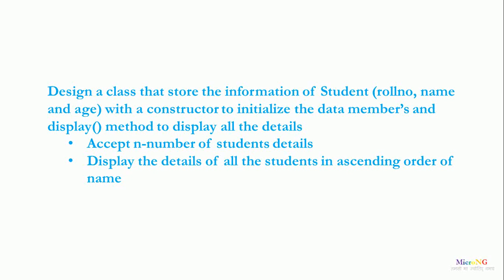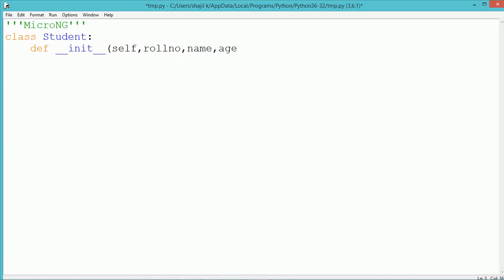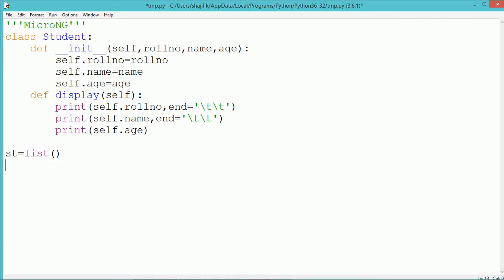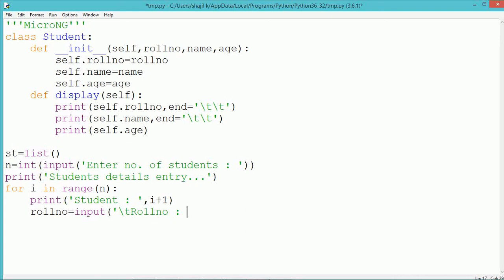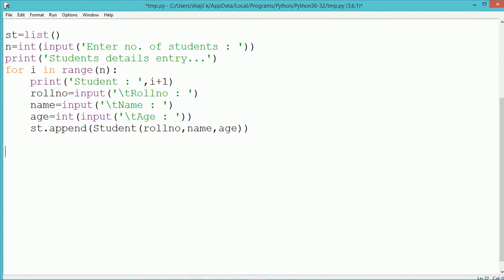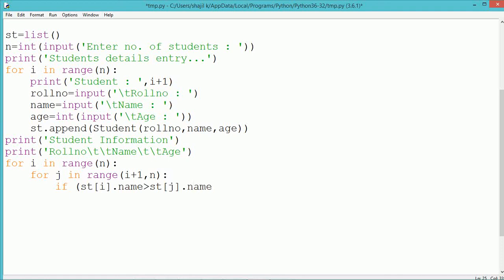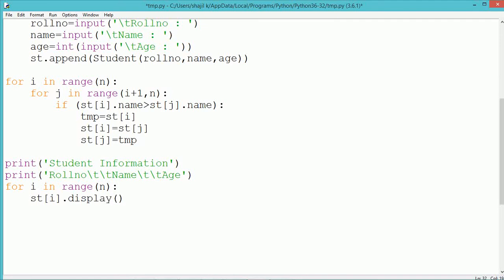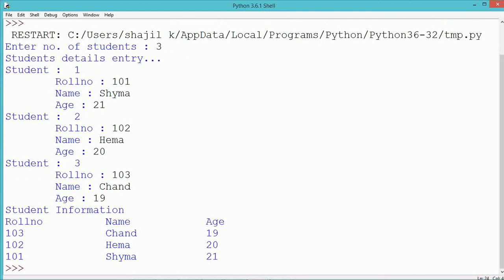Python Program - multiple objects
Design a class that store the information of Student (rollno, name and age) with a constructor to initialize the data member’s and display() method to display all the details.
1) Accept n-number of students details
2) Display the details of all the students in ascending order of  name